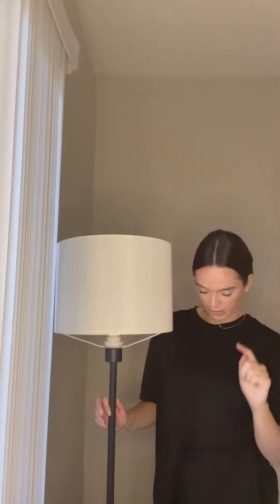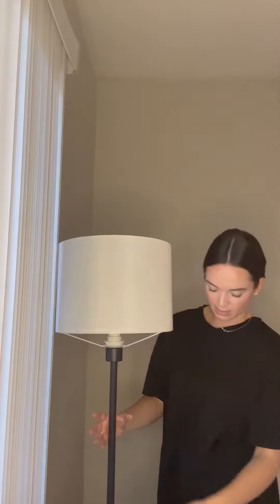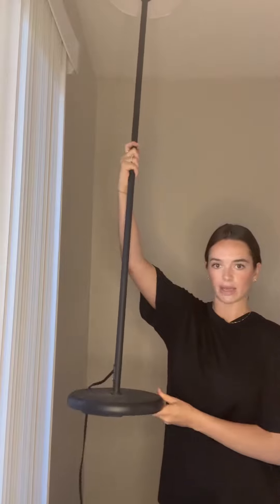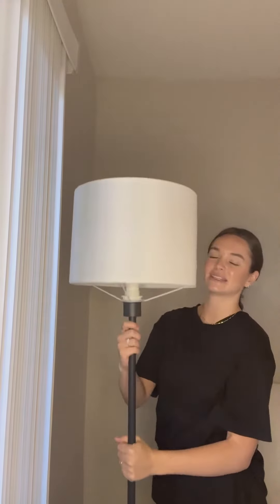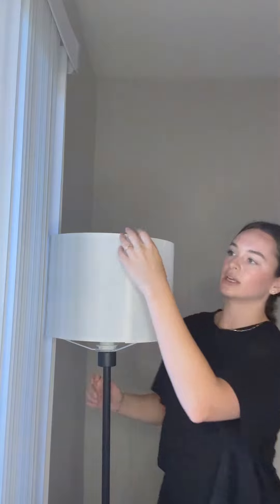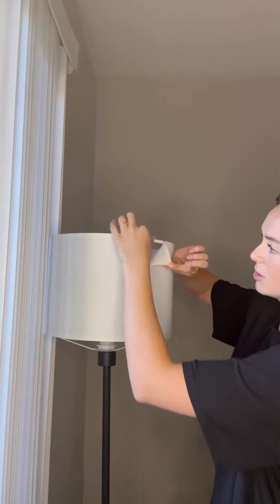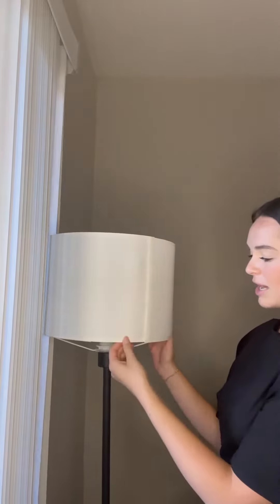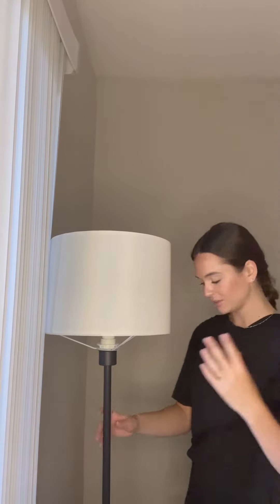Honest Review LED Floor Lamp Simple Design